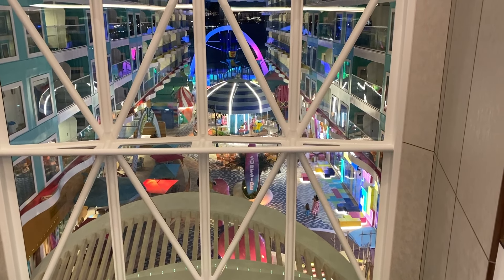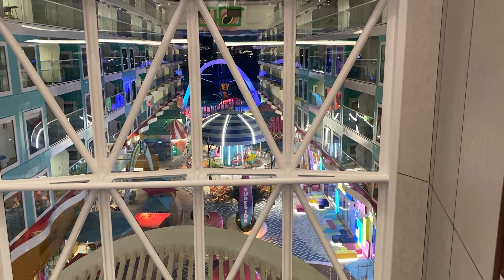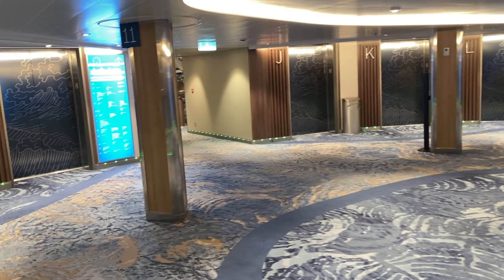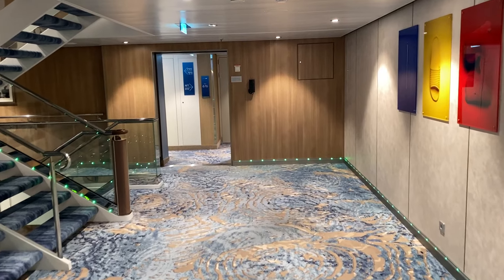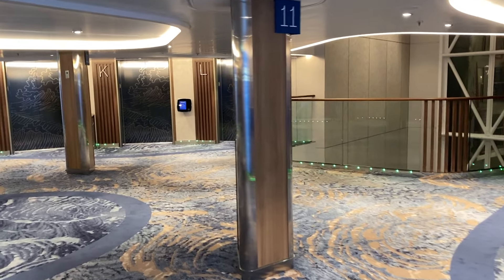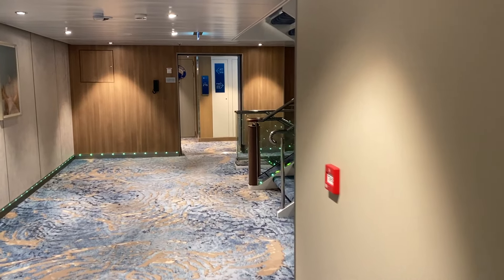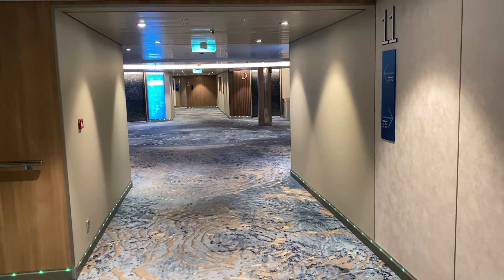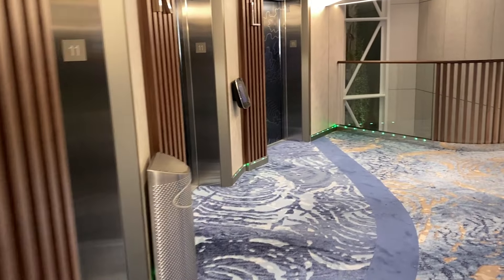Icon of the Seas Tip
Royal Caribbean International’s latest addition, IconoftheSeas, made her inaugural splash last week during preliminary open-water sea trials off the coast of Finland. With an anticipated delivery date in October, the ship is gearing up for her first voyage from Miami in January 2024. From there, Icon of the Seas will conduct seven-night sails of the Caribbean until April.

The vessel will boast a capacity of approximately 5,610 passengers and 2,350 crew members. Stretching 1,200 feet in length, Icon of the Seas is expected to tip the scales at 250,800 tonnes, solidifying her position as the largest cruise ship ever built (by gross tonnage).

While her claim to fame as the world’s biggest cruise ship is well-known, we bring you seven lesser-known facts about this maritime marvel.

1. A greener approach with LNG and fuel cell technology

Setting a new standard for sustainability, Icon of the Seas will be Royal Caribbean’s first ship powered by liquefied natural gas (LNG) and fuel cell technology. According to the cruise operator, this is expected to reduce carbon emissions by approximately 30% and sulfur emissions by nearly 100%.

2. Royal Caribbean is building in Finland again

Although registered in the Bahamas, Icon of the Seas is finishing final touches at the Meyer Turku shipyard in Turku, Finland. This shipyard has a history with Royal Caribbean, having built nine of its previous vessels.

However, it has been 13 years since their last collaboration, which took place in 2010 during the construction of Allure of the Seas. More recently, Royal Caribbean’s ships have been constructed in either France or Germany.

3. Icon of the Seas will have eight neighborhoods

The 20-floor ship will boast eight different neighborhoods, including Thrill Island, Chill Island, Central Park, Royal Promenade, and The Hideaway. All are aimed at providing different experiences for guests. The ship will also house seven pools and six water slides, creating the largest waterpark at sea.

4. It cost $2 billion to build

According to Royal Caribbean, Icon of the Seas has an estimated construction cost of $2 billion. To put it into perspective, Royal Caribbean’s previous record holder, Allure of the Seas, had a construction cost of approximately $1.43 billion. This would make Icon one of the most expensive ships ever built.

5. Maximum capacity records

Breaking new ground, the vessel will have a maximum capacity of 7,600 passengers, surpassing the previous record held by Wonder of the Seas, which has a maximum capacity of 6,988 guests.

Go to MilitaryFares.com to book your next vacation.